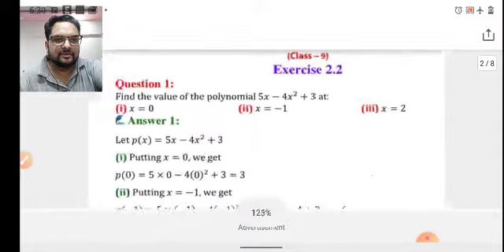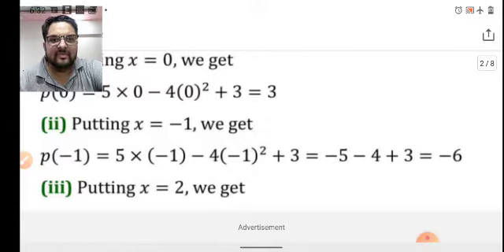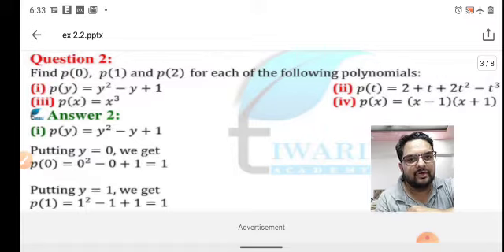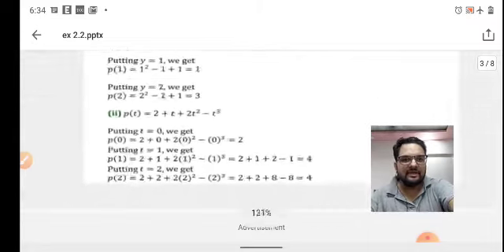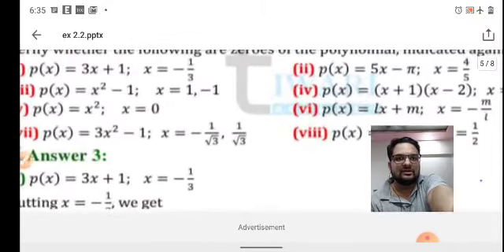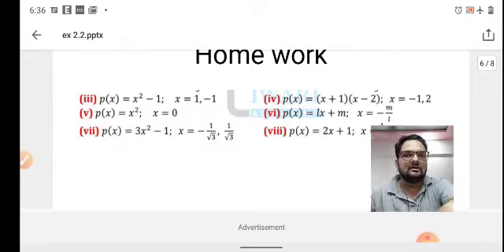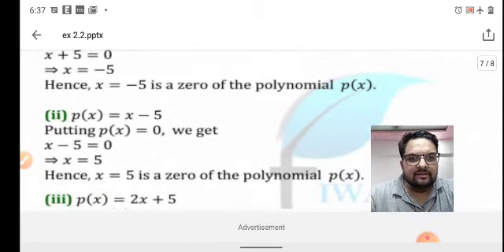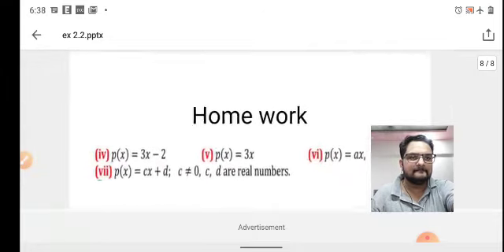Vishal Goswami, Class 9, Subject:- Maths, Topic:- Polynomials